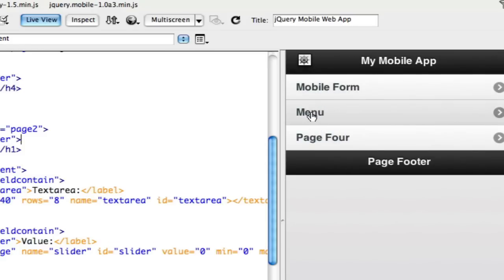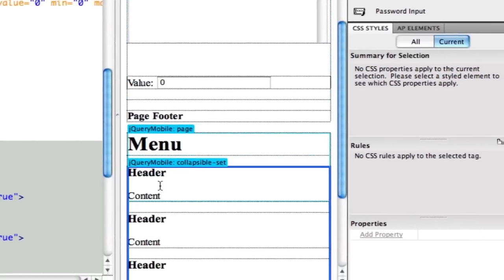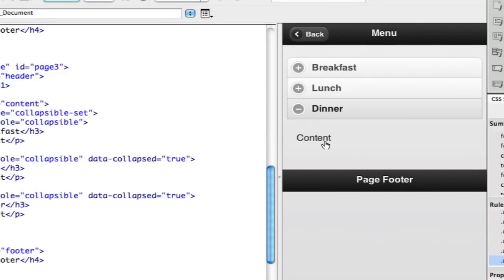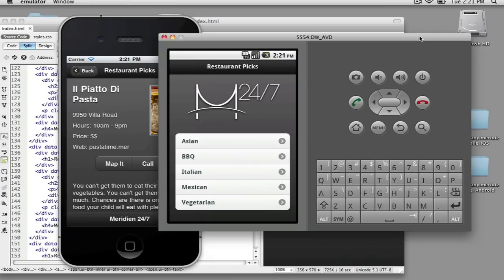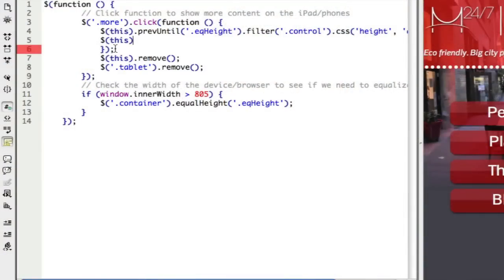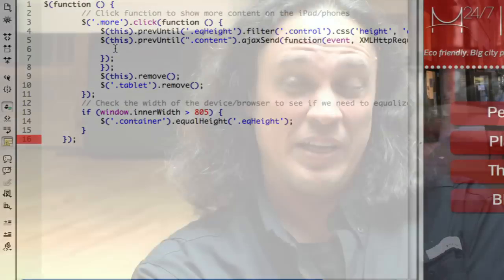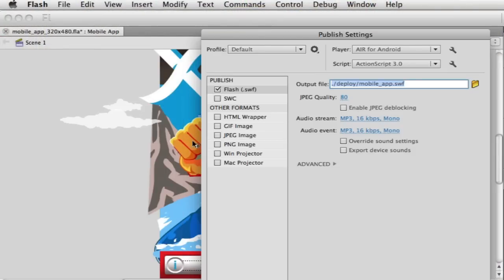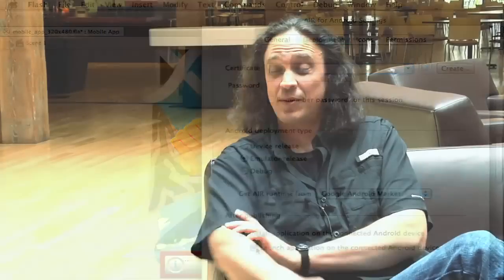Adobe's Dreamweaver CS5.5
Adobe helped spark the desktop publishing revolution in the mid 1980s with its PostScript page description language used in Apple LaserWriter printers. Today, publishing is vastly different than it was 25 years ago, as consumers are accessing content in more ways than ever, and Adobe's Dreamweaver CS5 team is hard at work creating the tools that allow developers to work in this new environment.

"You kind of have to be under a really big rock to have not noticed the change in devices people are using to access the Internet today," explains Scott Fegette, Senior Product Manager at Adobe. "It's not just desktop browsers on two platforms anymore. It's a variety of devices from tablets to smart phones to connected set-top boxes on HDTVs, including the desktop browsers that we all became used to. So, this presents a number of issues for developers."

A developer must be aware of several factors starting with how the user is going to interact with the app, whether it's with a trackpad, a keyboard, joystick or trackball. The wide variations in screen sizes present additional challenges. Simple links on a desktop may not work so well on a phone. On an HDTV, you're typically sitting away from the device, so you can't fill a small space with a lot of text, and buttons on the screen have to be large enough for you to see and access. Much the opposite holds true for a tablet or phone.

Dreamweaver CS5.5 has added features that help developers deliver content to this wide array of devices. "CS5.5 is going to be a big step forward starting first with just existing content," says Fegette. "Any publisher that really wants to become relevant immediately needs to start thinking about how they can make the interface to their site, their application, relevant on a number of different form factors. First up, CSS3 media query is a great way of managing this. We've got this feature in CS5.5 called Multiscreen Preview panel and media query management where you can very quickly set up a number of default resolutions for a phone, a tablet and just a desktop browser and then custom define them as well. It's really mostly keyed around the dimensions of the screen right now, but the gist of it is, you can quickly target a CSS file to a specific resolution class—say max 400 pixels—and then go from 401 pixels to maybe 800 or 900 for a tablet and then anything above that deliver a specific style sheet just for the desktop. But the efficiency you get there is that you can really quickly build out these very targeted interfaces on top of the same HTML source, which lets you immediately repurpose your existing site."

The latest version of Dreamweaver also makes it easier for developers to work with HTML5. "Some of the coolest things about Dreamweaver 5.5," explains Fegette, "[are] quite frankly that we've just put support for HTML5 CSS3 right into the app in ways that just feel natural. We wanted to make sure that the HTML5 revolution wasn't this big slap in the face to people, but it was something they could progress into really naturally and holistically. You'll see things like CSS3 support in the CSS panel. You can do things like add border radius and opacity using RGBA colors to really take away some of the dependency of jumping back and forth to an image editor like Photoshop, baking these into an image and placing it into your file. Again, that's another real power of HTML5 is that cuts down these round trips and these dependencies that a real standards-based developer would have."

More change is sure to come, which makes familiarity with all of the hardware options even more important. "The modern content publisher really needs to understand these devices," says Fegette, "what they're capable of and how to become effective with them quickly, because it's certainly not slowing down."